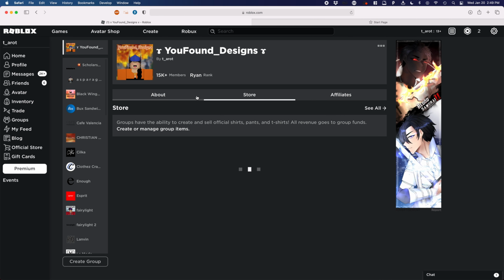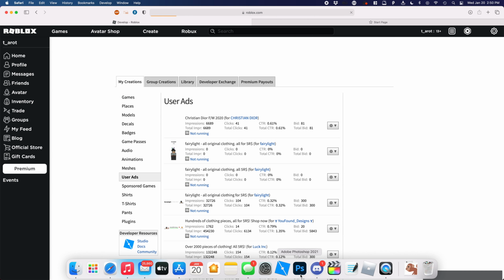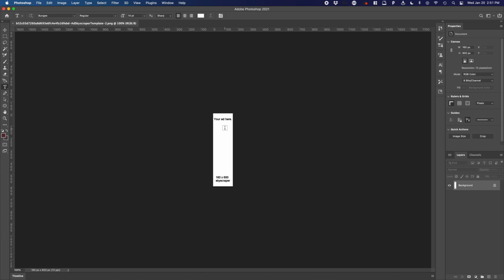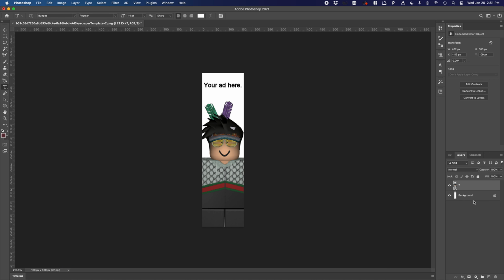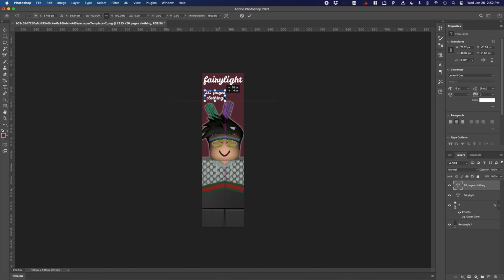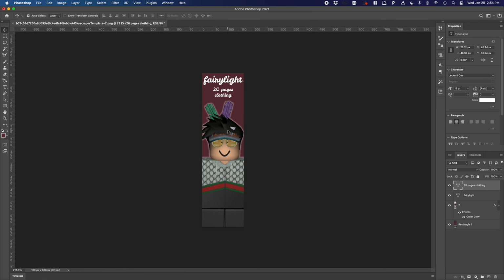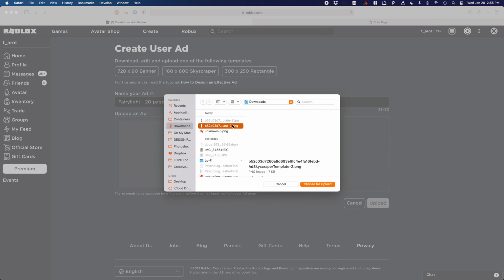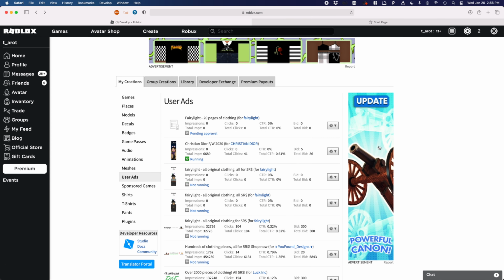ROBLOX Advertising - Sales Series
Have any questions about ROBLOX clothing design? Post a comment and I'll try to get back to you ASAP. :)